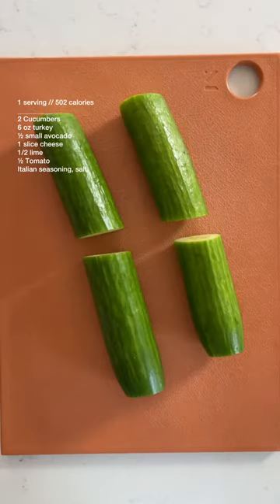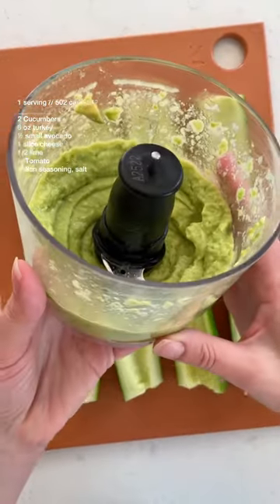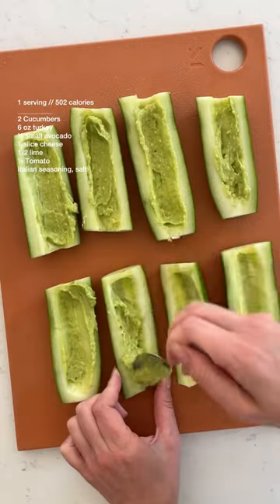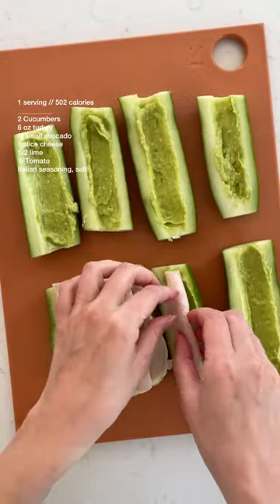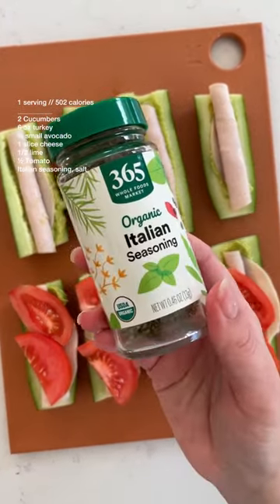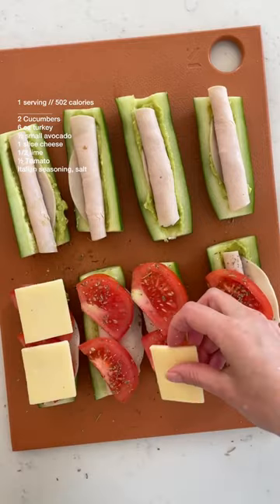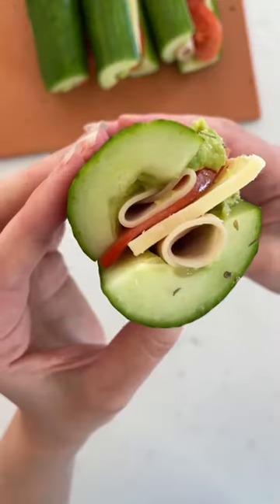Cucumber Subs for Weight Loss